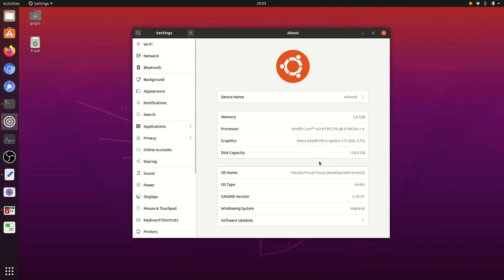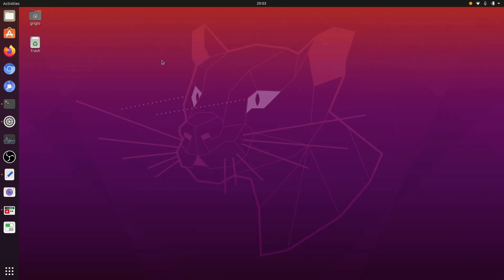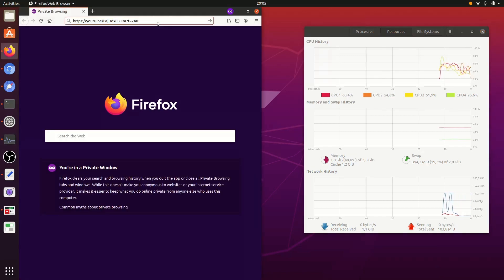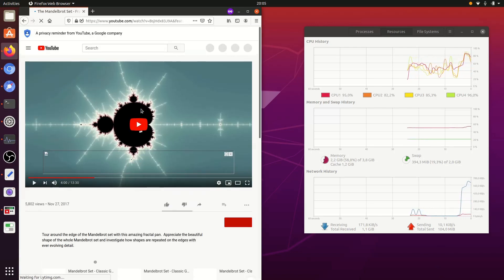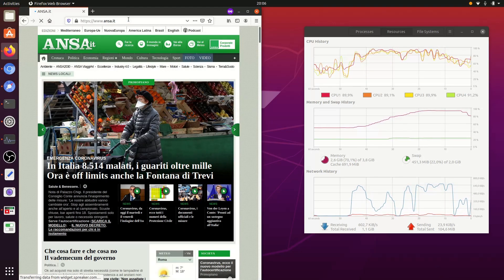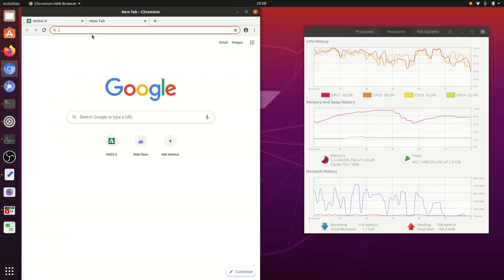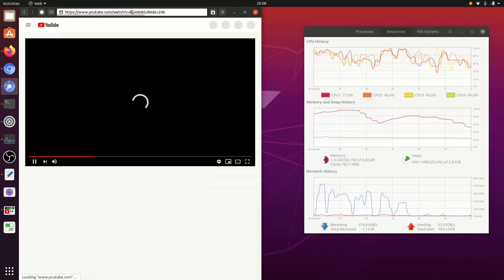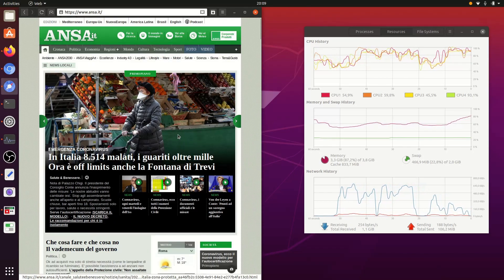✨🐧 The BEST Web Browser on Linux 2020 / Firefox / Chrome / Web Epiphany / Ubuntu 20.04 Wayland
The Web Browser is the most used software nowdays, but the status on GNU / Linux is very different specially with Wayland instead of X11/Xorg
In this video, some tests and benchmarks.

Recap

- top web compatibility
- kinetic scrolling (with Wayland flag)
- NO gestures support

- top web compatibility
- NO kinetic scrolling
- NO gestures support

- good web compatibility
- kinetic scrolling (inertial scrolling)
- FULL multitouch gestures support on Wayland